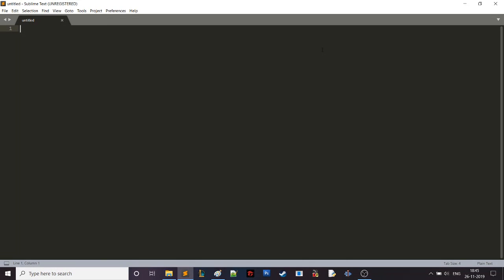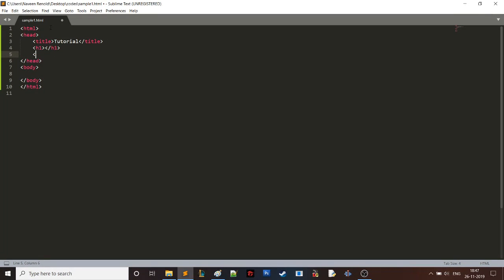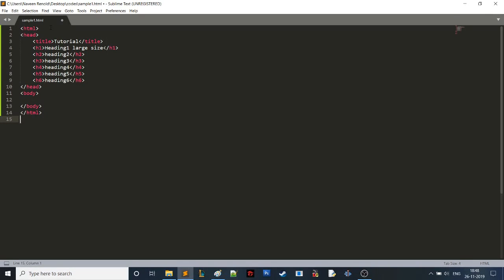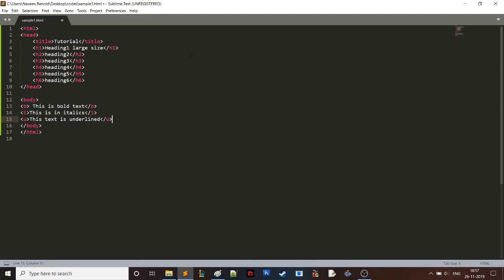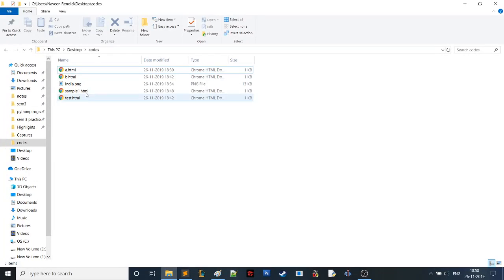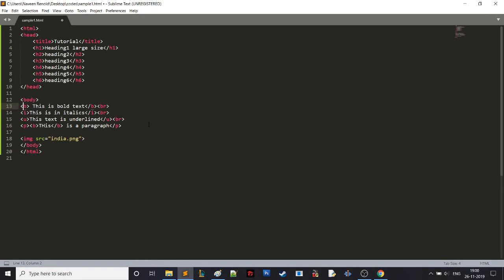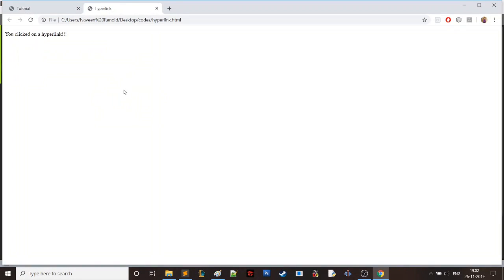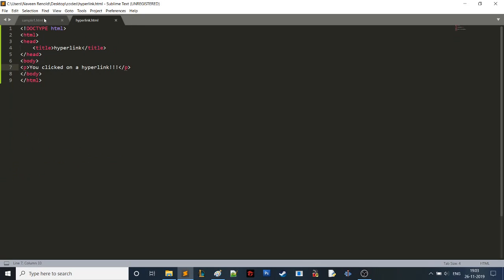Html basics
Recollecting some basic html tags.You can use whatever texteditor u want.